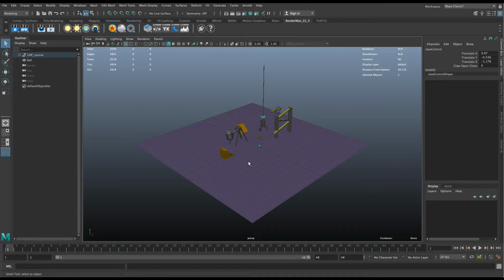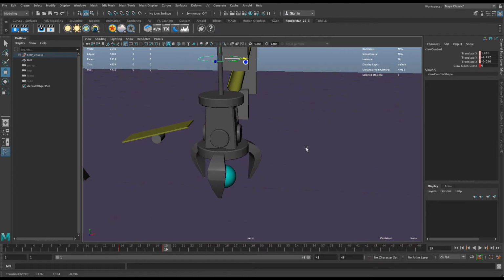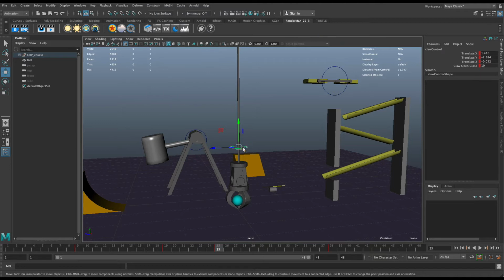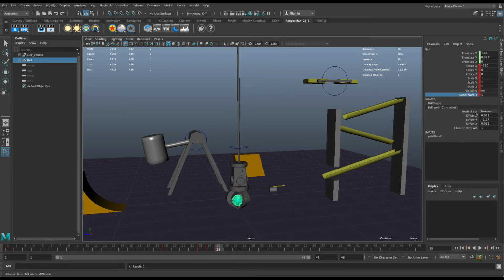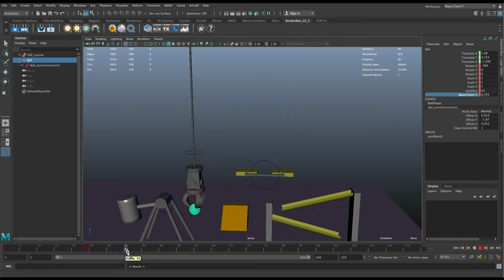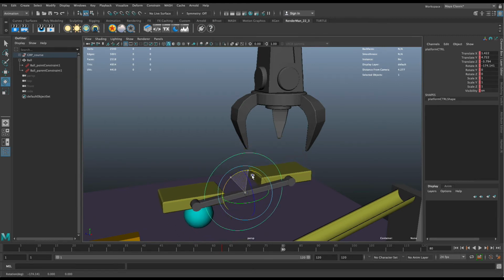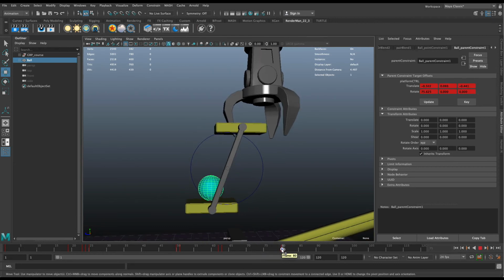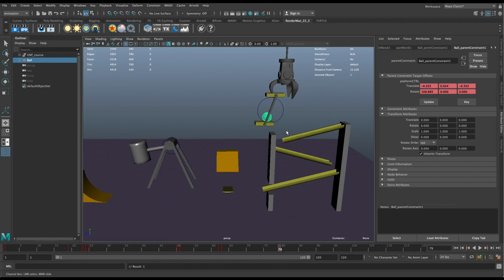Maya 2019 - Animating Constraints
In this video, I demonstrate how to animate with constraints, and blend between keyframed animation to constraints in an obstacle course scene using Maya 2019.